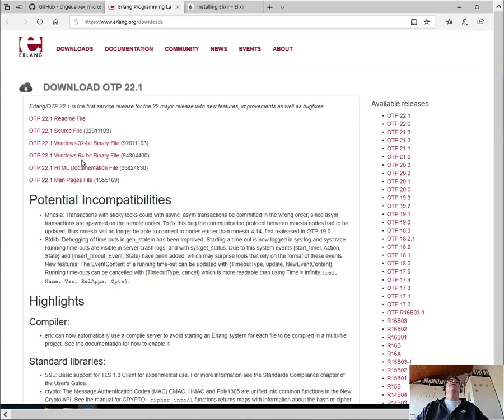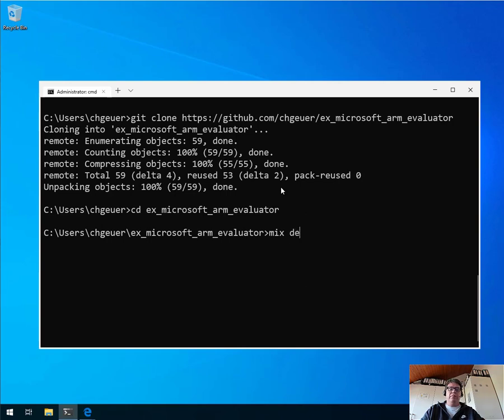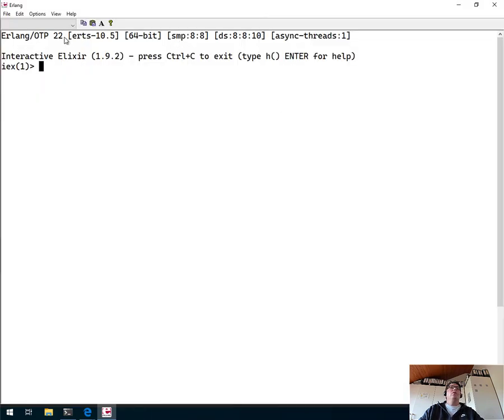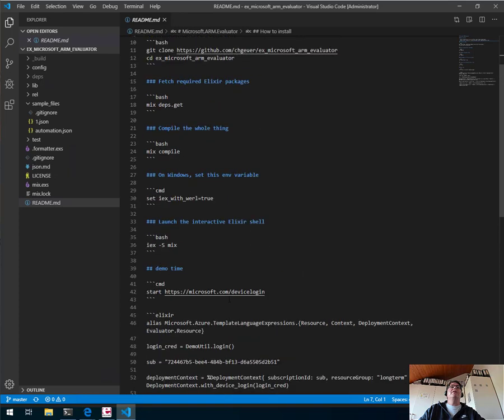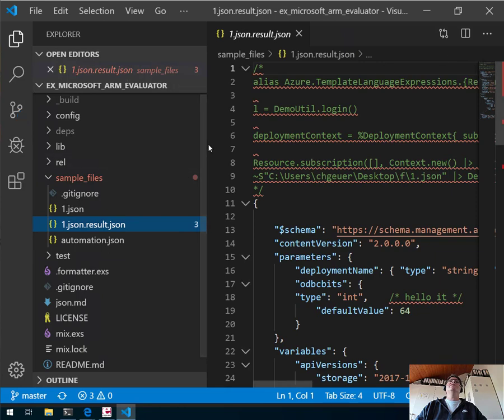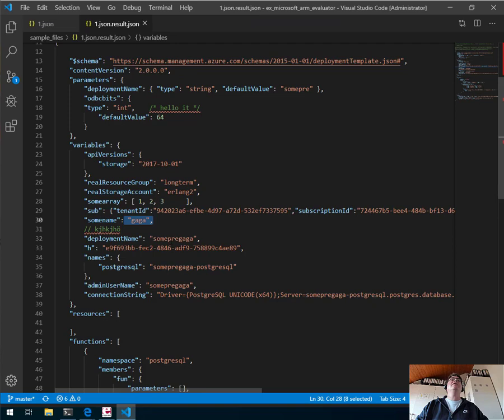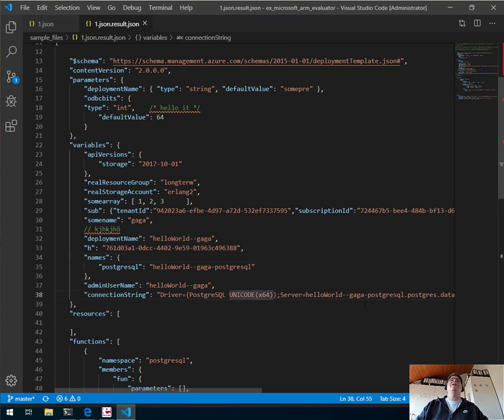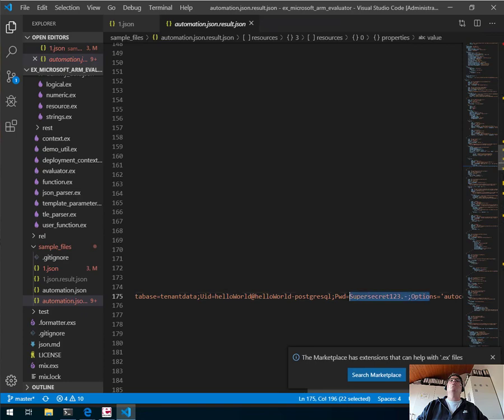An evaluator for Azure ARM templates